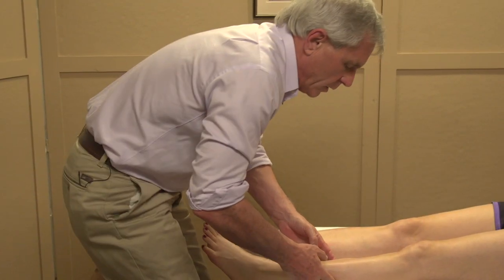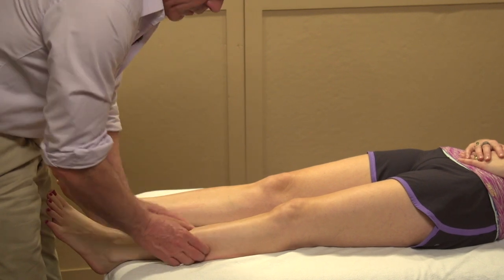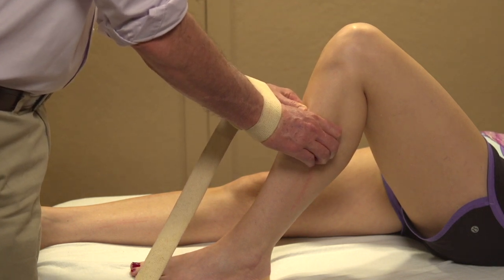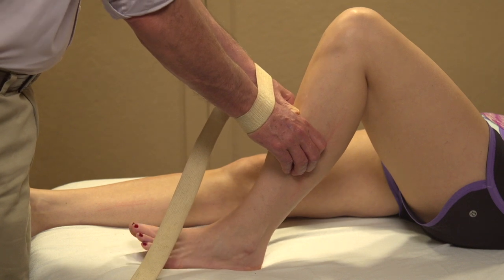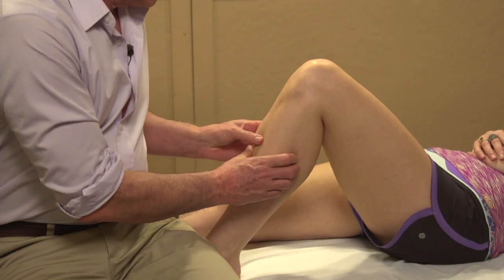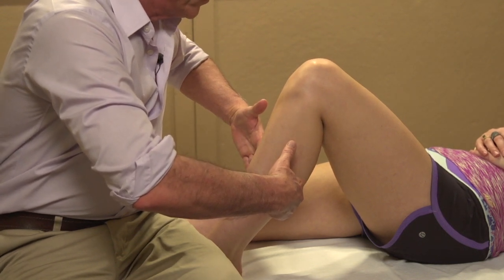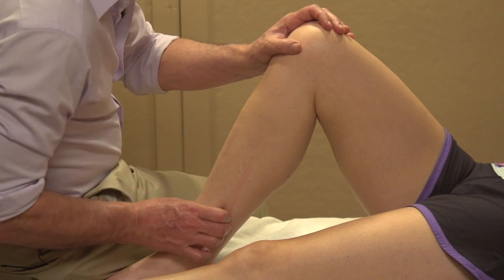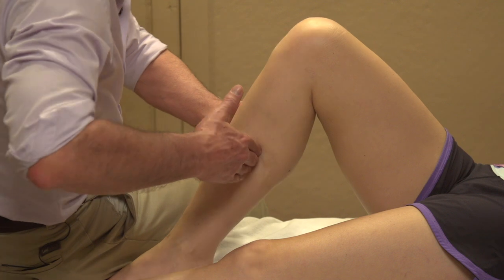Technique for Deep Toe Flexors from NEW DVD Understanding Feet and Legs with Tom Myers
New from Tom Myers and Anatomy Trains! Enjoy this manual therapy technique for the deep toe flexors from Understanding Feet and Legs the latest in our regional technique DVD series. Take a tour with Tom Myers through the intricate anatomy of the four foot arches, the lower leg muscles and bones, and the relationship from ankle to knee to hip. Learn to deal with both pronated and supinated feet; learn how the arches respond dynamically in gait; learn to unravel complex rotations in the leg with Tom’s unique Fascial Release Techniques.